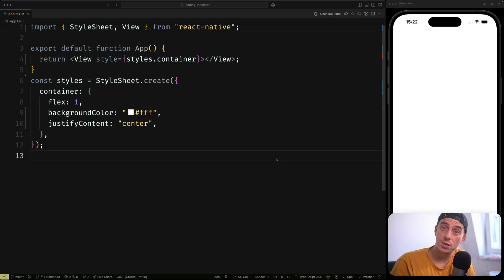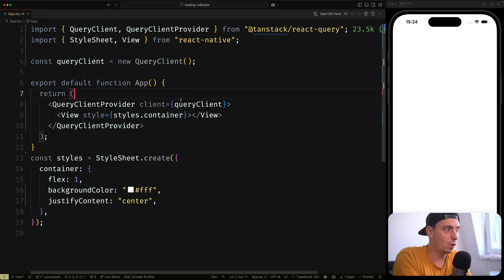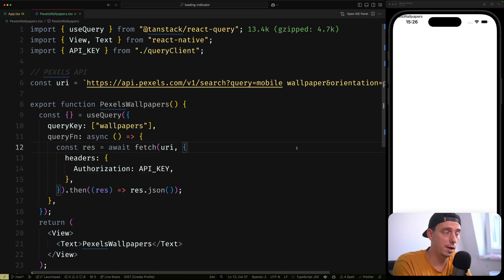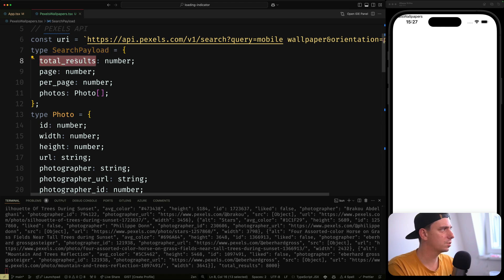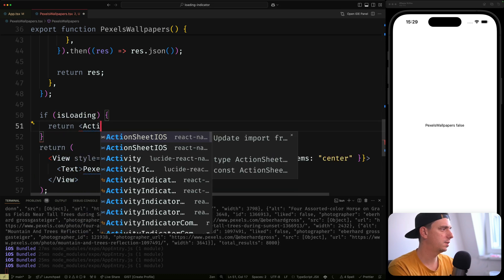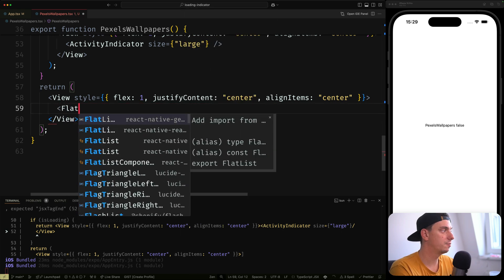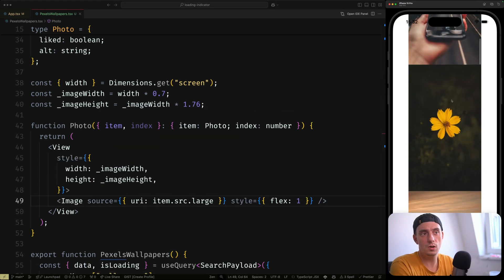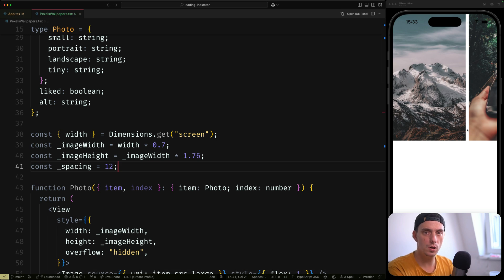React Native Pexels.com Wallpaper Reanimated Carousel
🔥🔥 A React Native Reanimated Carousel that displays a collection of mobile wallpapers fetched from the Pexels API, while animating the background and slides with React Native Reanimated.

- Fetching Data with React Query:
Wallpapers are retrieved from the Pexels API using useQuery. A loading spinner is shown while data is being fetched.

- Animated Scrolling:
scrollX is a shared value that stores the current scroll position of the horizontal image slider. It is updated using useAnimatedScrollHandler to track the horizontal scrolling and normalize the value based on the width and spacing between slides.

- Animations: As the user scrolls, each image is animated with smooth translations, rotations, and scaling to create depth and focus on the central slide.

- Backdrop
The background image animate in sync with the scroll, including opacity and position transitions, providing smooth visual feedback.

- Horizontal FlatList:
An Animated.FlatList is used to display images/wallpapers in a snapping, horizontal scrollable list. The scrolling updates scrollX, driving all animations.

👉👉 Access 120+ React Native Animations, the biggest react native animation collection in the world

👉👉 Have any questions?